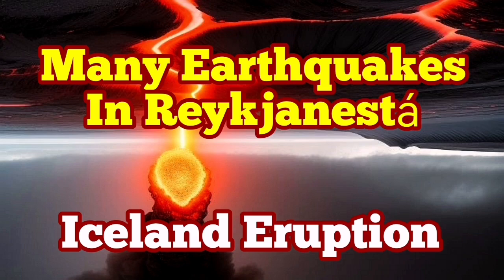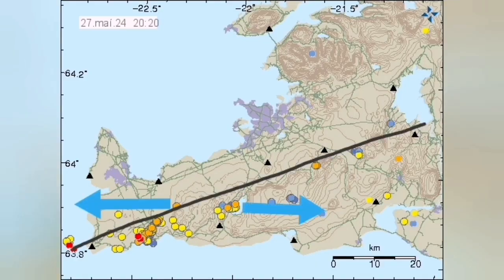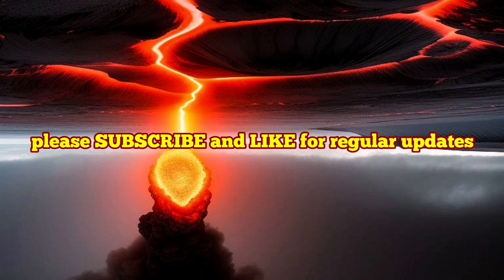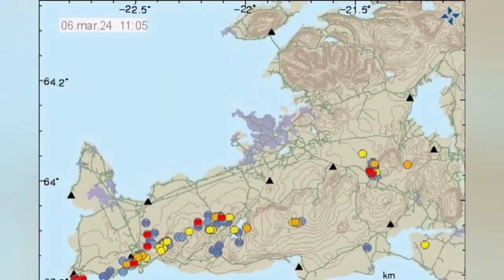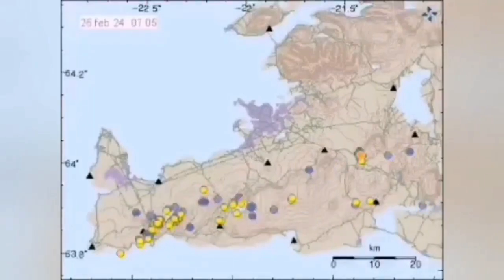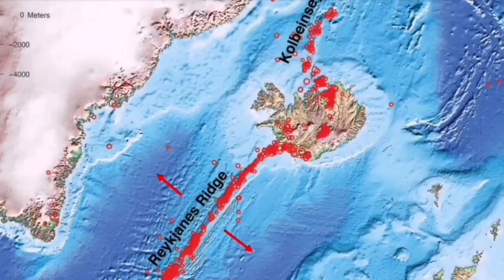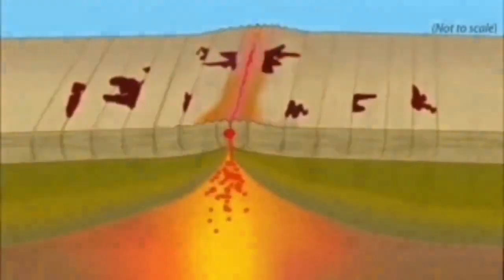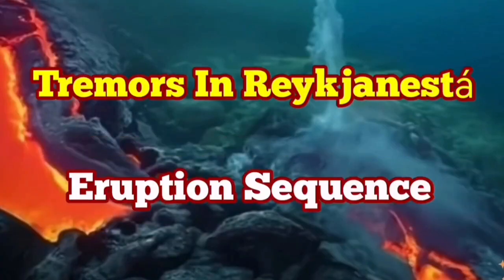Reykjanestá: Huge Earthquake Cluster Transfers Plate Movement, Iceland Volcano Eruption Update